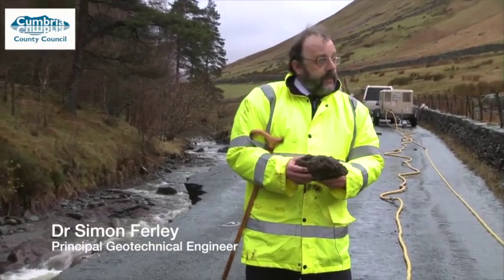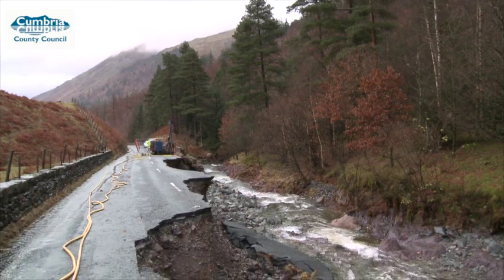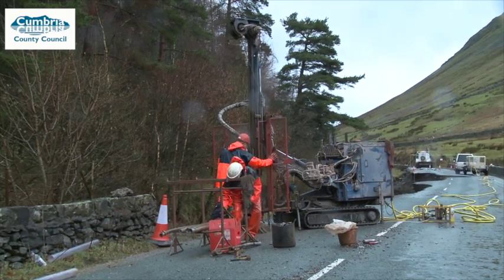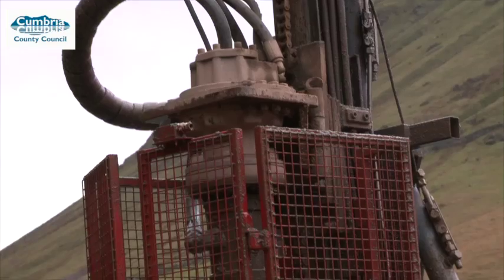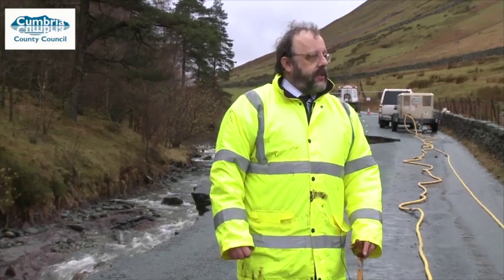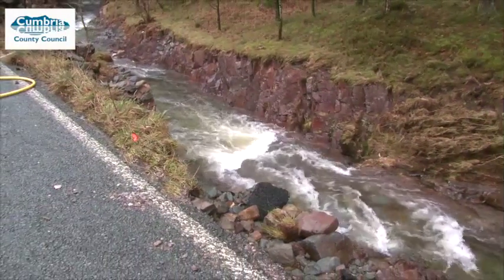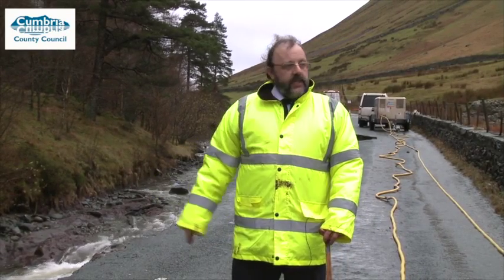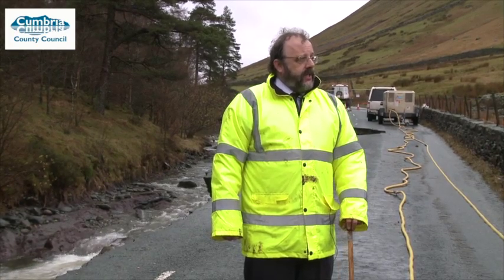A591 - Understanding the impact of the floods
We asked Dr Simon Ferley, Principal Geo-technical Engineer, to explain what's happened at the A591 and what needs to be done.